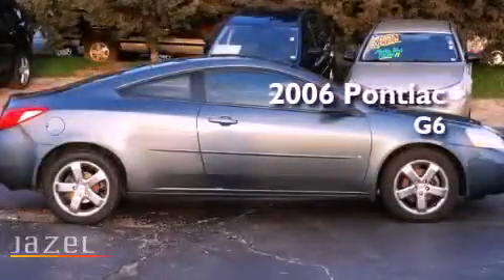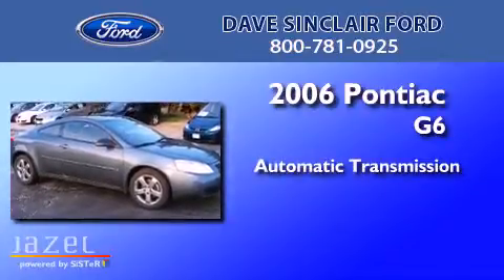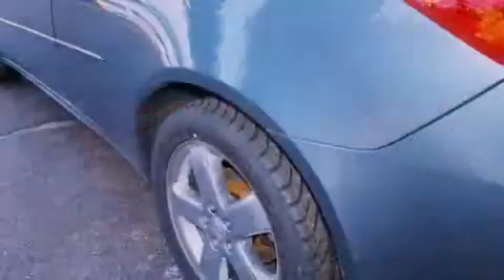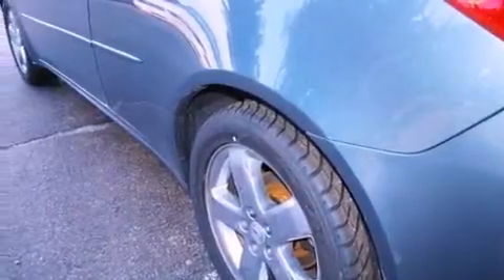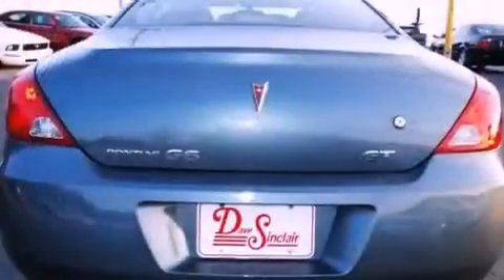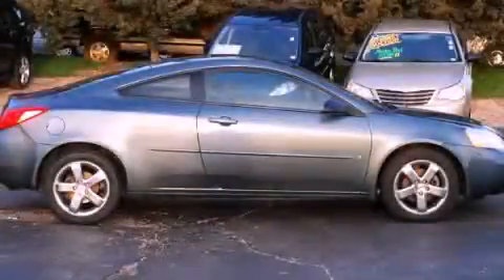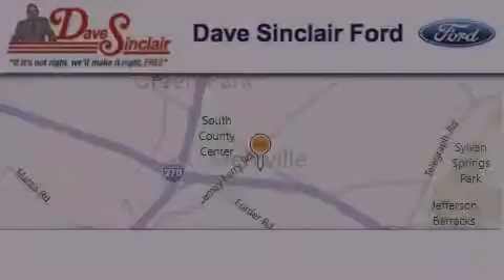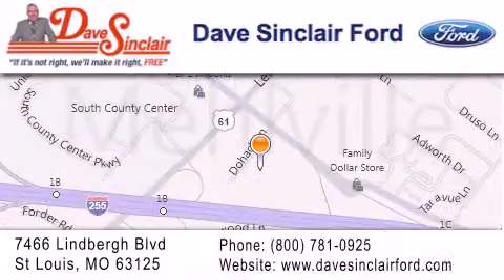2006 Pontiac G6 St. Louis MO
Year : 2006
 Make : Pontiac
 Model : G6
 Engine : 3.5L V6
 Trans . : automatic
 Exterior : Stealth Gray Metallic - (Gray)
 Miles : 86,605
 Interior : Ebony Cloth
 Stock : T2040901

 7466 Dave Sinclair Memorial Highway

 Preowned 2006 Pontiac G6 St. Louis MO